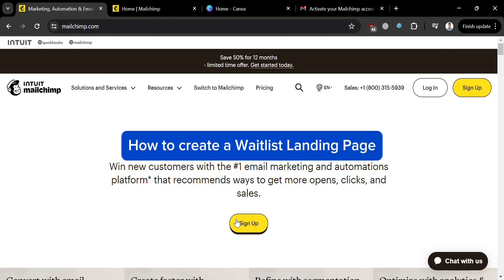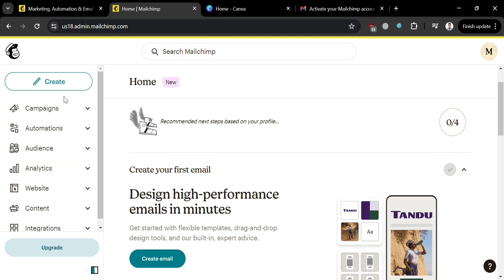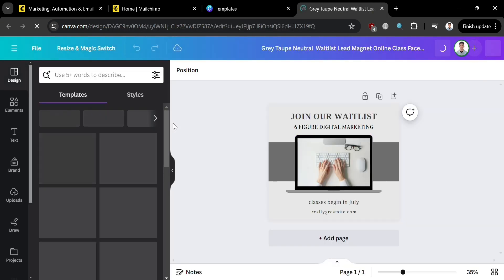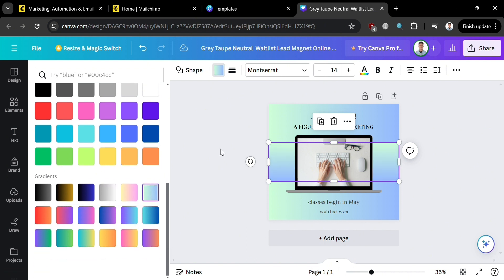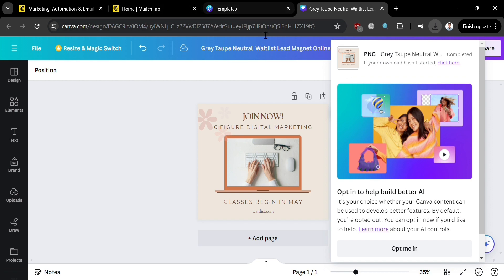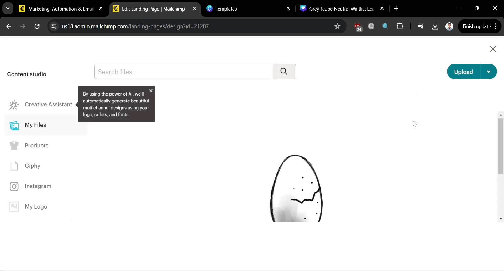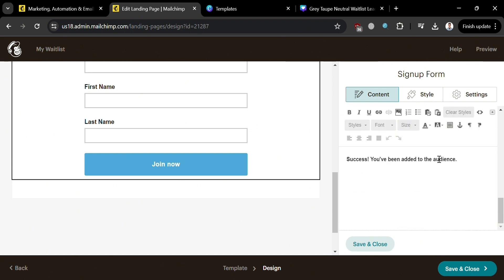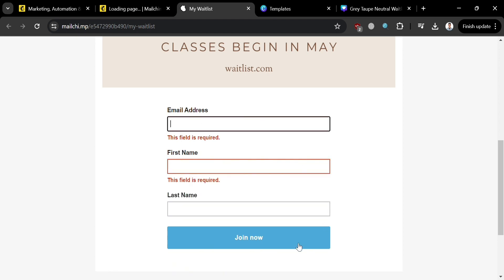How to Create a Waitlist Landing Page (2026) Step by Step Tutorial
In this tutorial we have shown - how to create a waitlist landing page shopify,  HOW TO CREATE A WAITLIST ON MAILCHIMP,